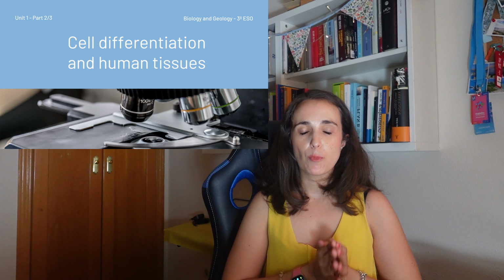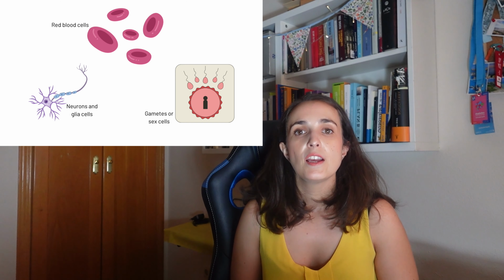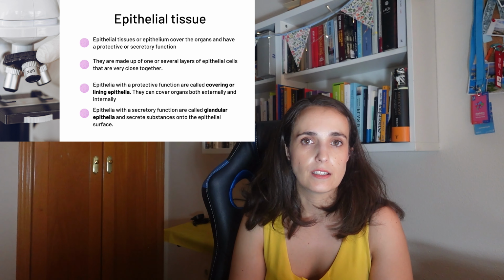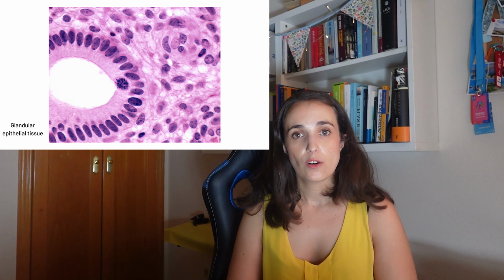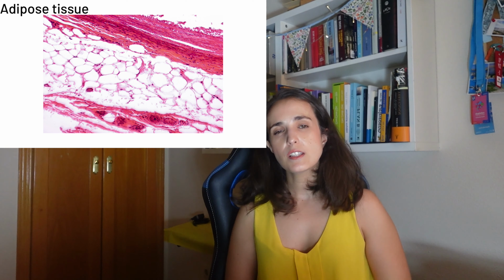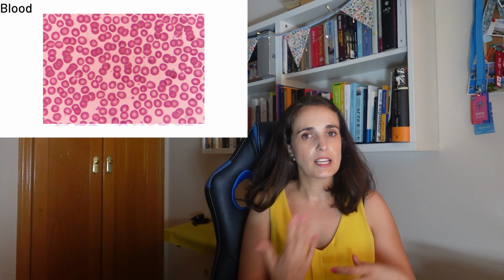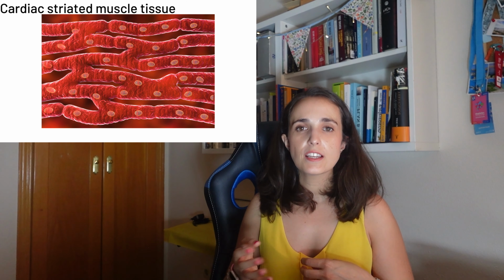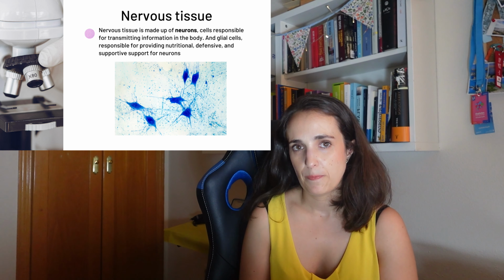The organization of human body: Cell differentiation and tissues | Biology and Geology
In this video, we will learn about tissues in the human body.

Chapters:
0:00 Intro
0:33 Cell differentiation
4:23 Epithelial tissue
6:46 Connective tissue
11:21 Muscle tissue
13:24 Nervous tissue